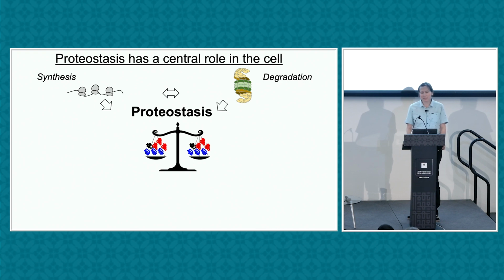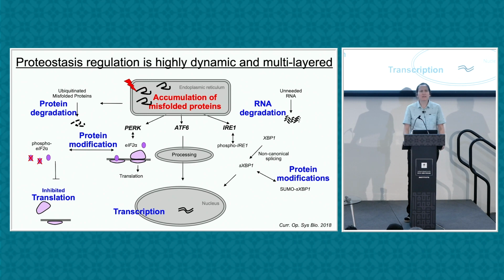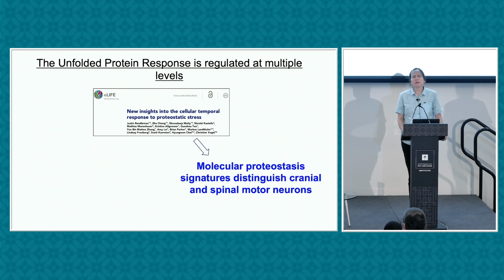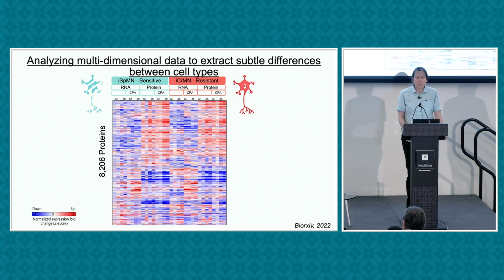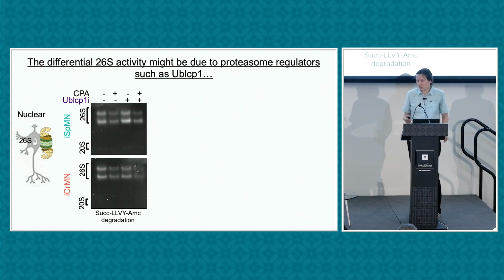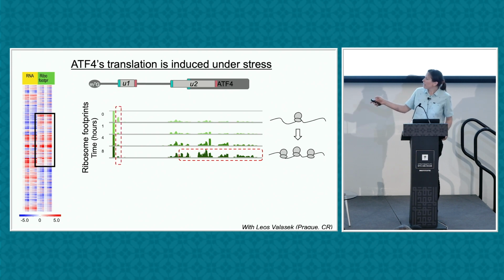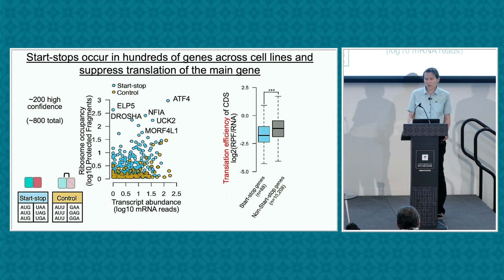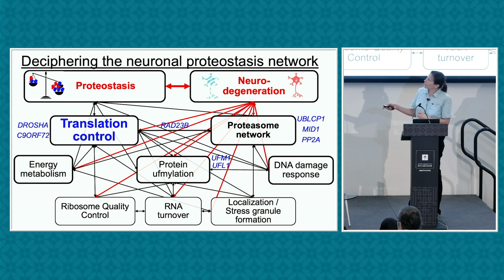CGSB XI Symposium | Christine Vogel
Watch as Christine Vogel, Associate Professor of Biology; Director, Biology PhD Program at NYU, gives a talk about Protein Expression Regulation in Health and Disease at the Centre for Genomics and System Biology Symposium XI.